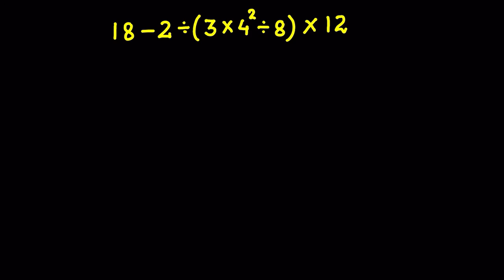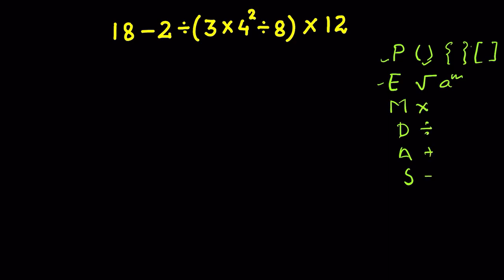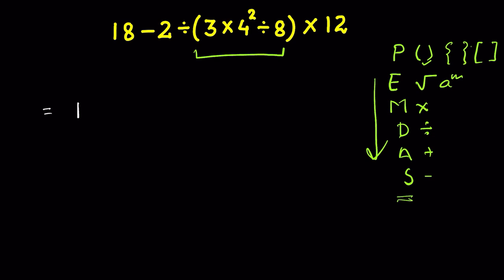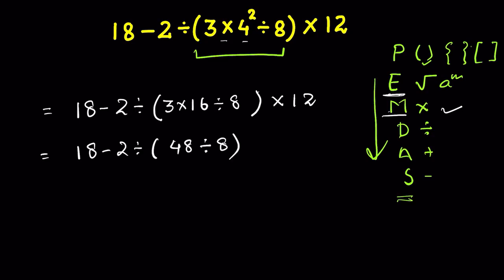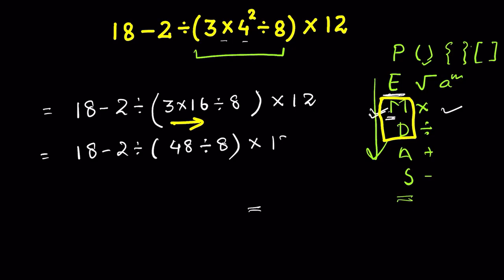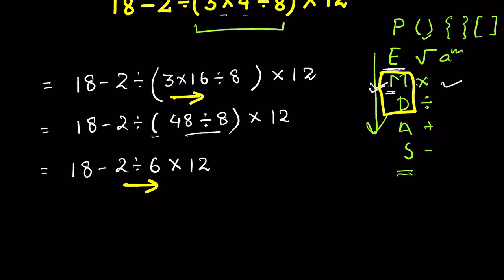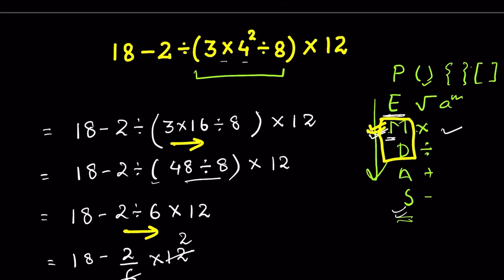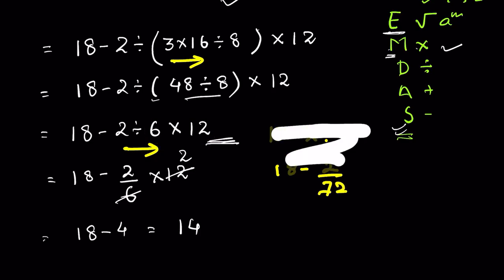Why many do it wrong!